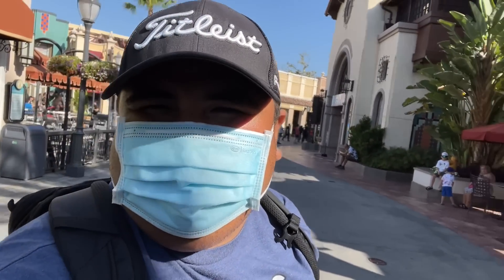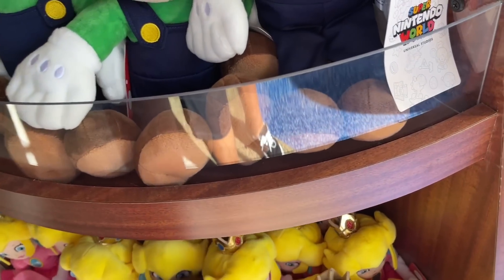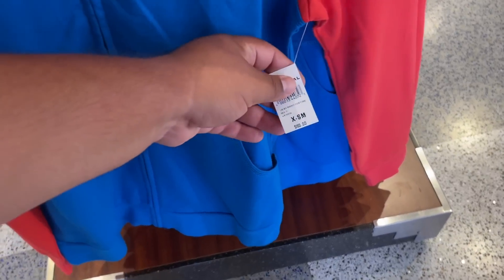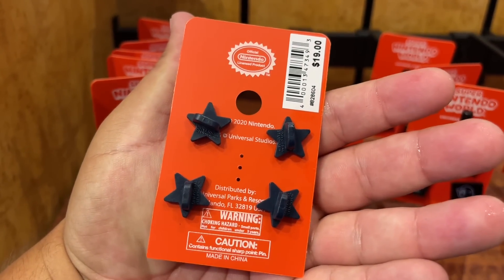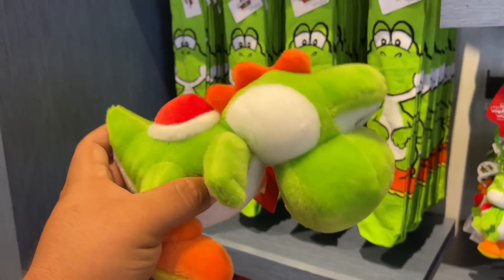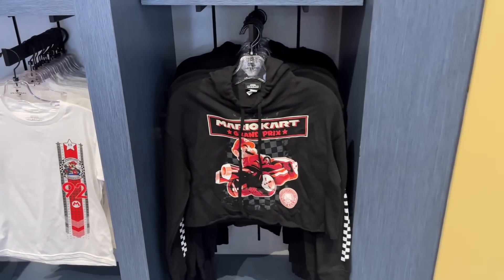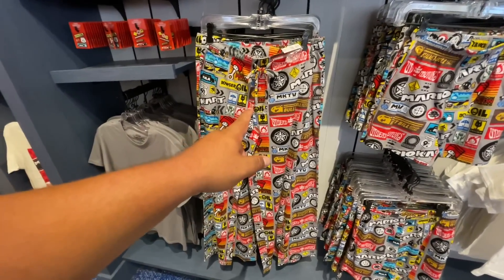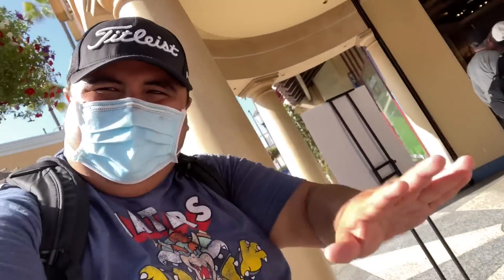New Super Nintendo World Merchandise Arrives At Universal Studios Hollywood | NEW MARIO KART MERCH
Super Nintendo World Merchandise walkthrough at universal studios store inside Universal Studios Hollywood.

Want To Send FIVE FIRES MAIL -
FIVE FIRES
2201 N Lakewood Blvd
Ste D box 697